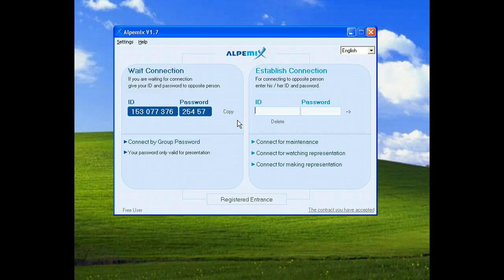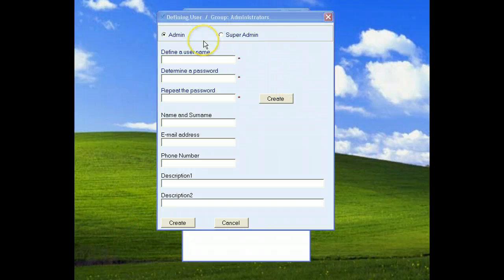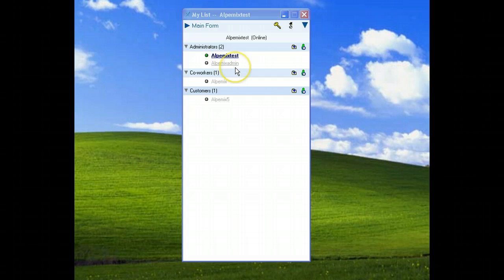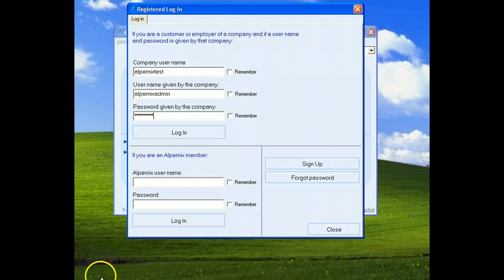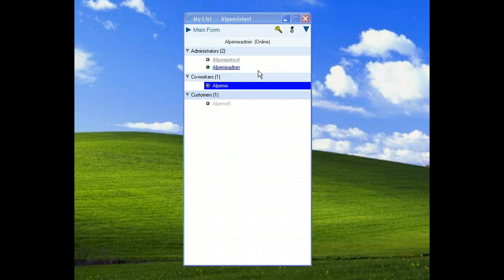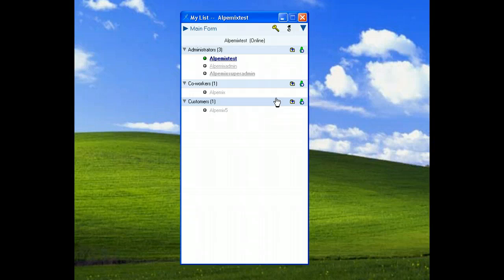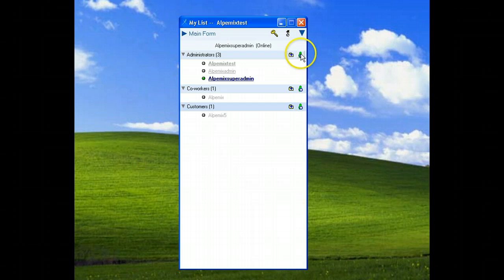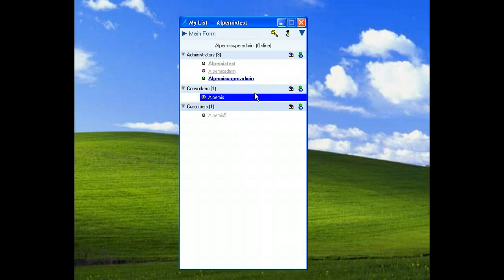What is the difference between the authorized users and the super authorized users?(Alpemix)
What is the difference between the authorized users and the super authorized users?